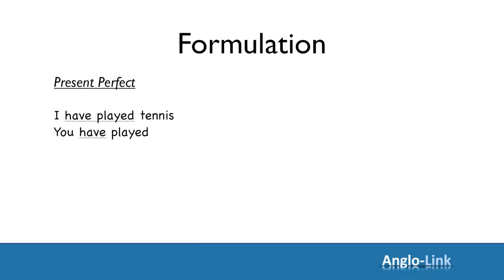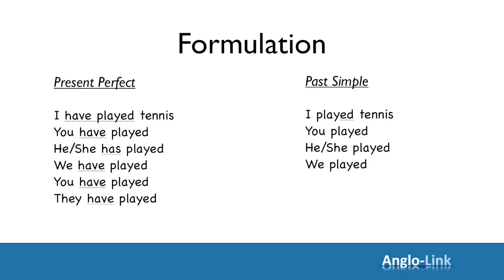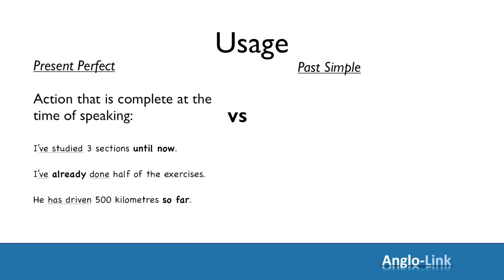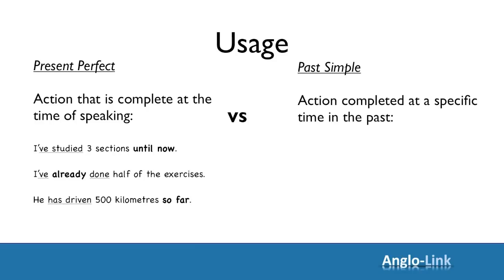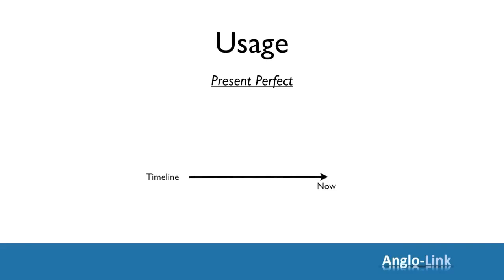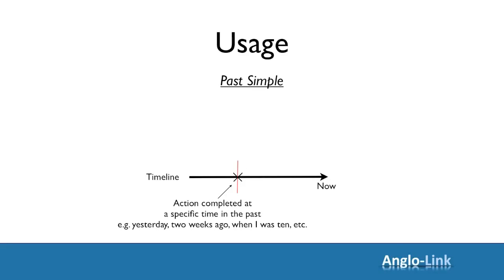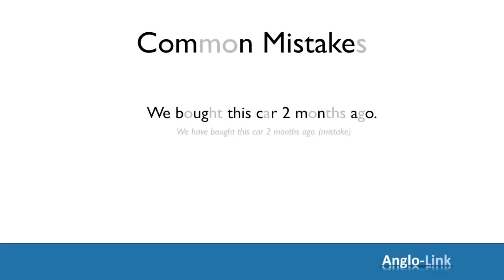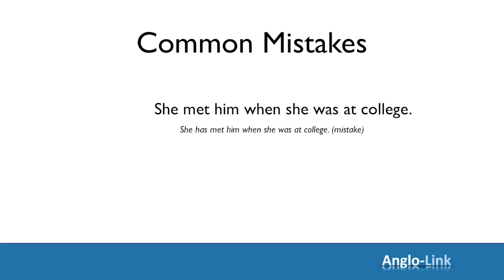Present Perfect vs Past Simple Learn English Tenses Lesson 4